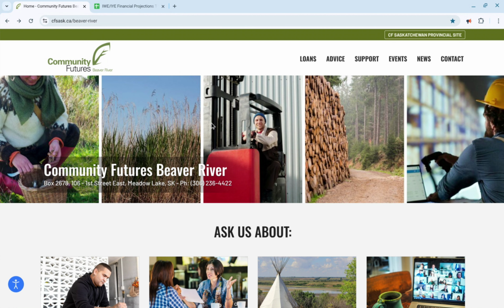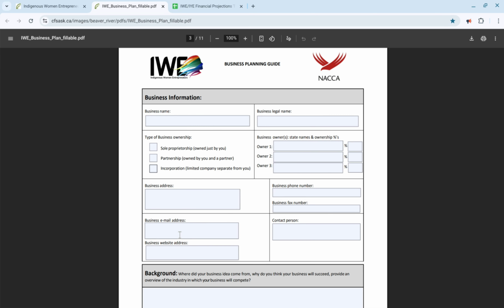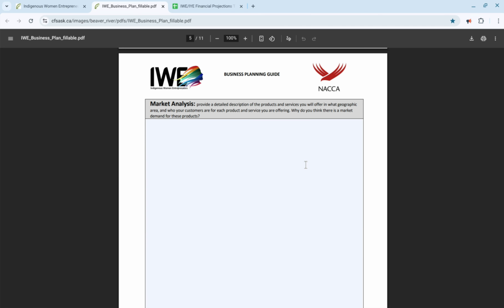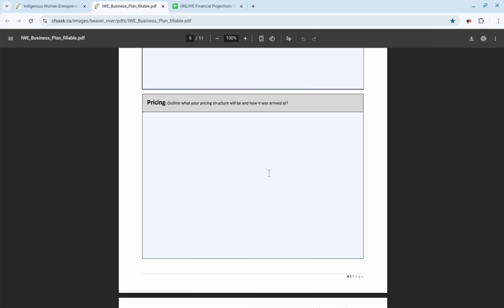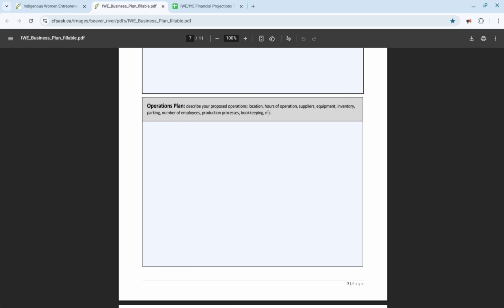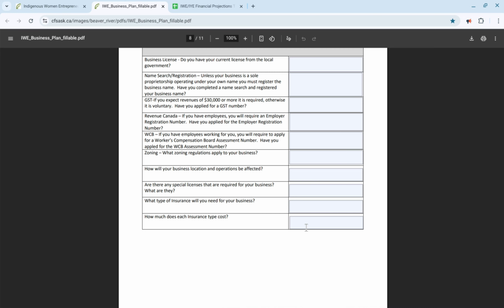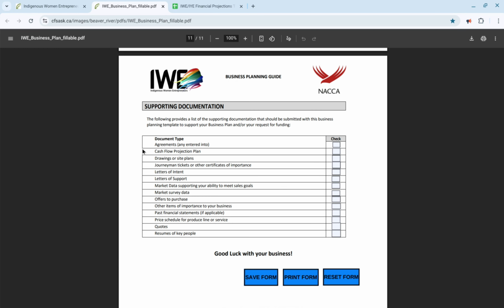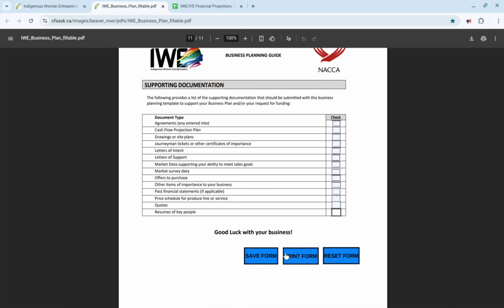How To Complete the Business Plan Guide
In this video, you will learn how to complete the Business Plan Guide for Community Futures Beaver River's Indigenous Women Entrepreneur Micro-Loan Program and the Indigenous Youth Entrepreneur Micro-Loan Program.